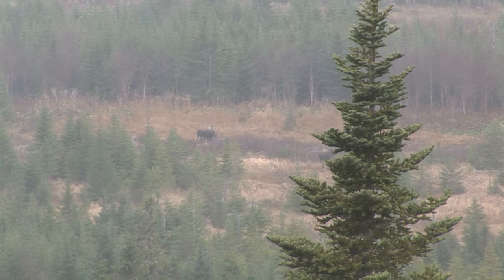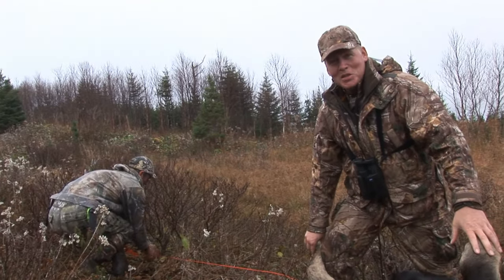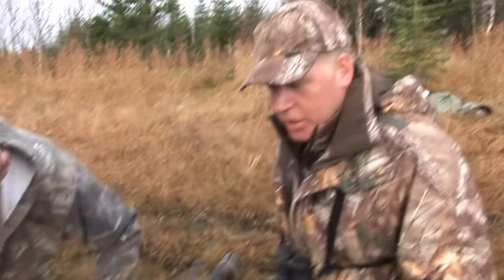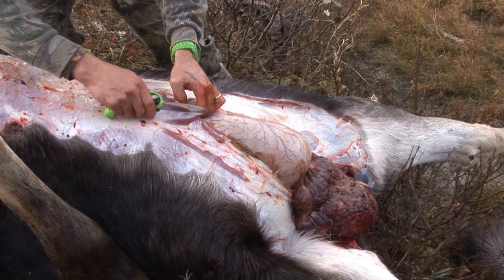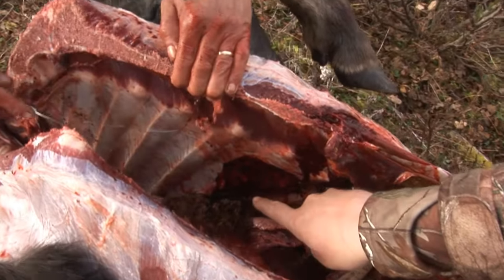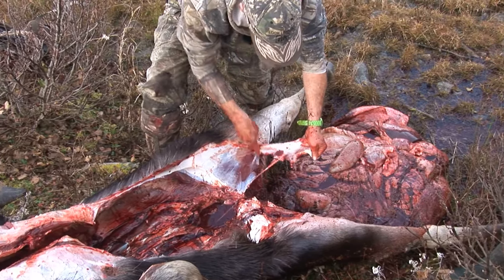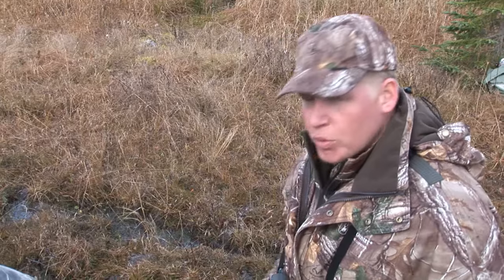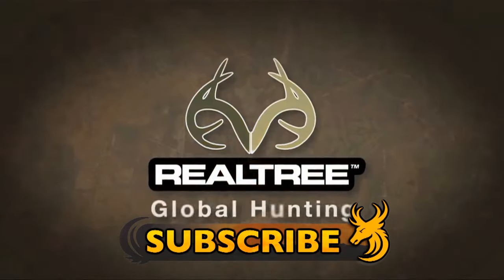Carnivore: How to field dress a moose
Team Wild's Carnivore: Moose Meat Special - Part 2. How to field dress a moose. In the first episode of our special 6-part series, we head out into the wilds of Newfoundland on the trail of bull moose. Now we've got it on the ground, Ironbound Outfitter's Master Moose Guide Donny Benoite shows us how one man can field dress a massive animal like our moose ready for packing out.